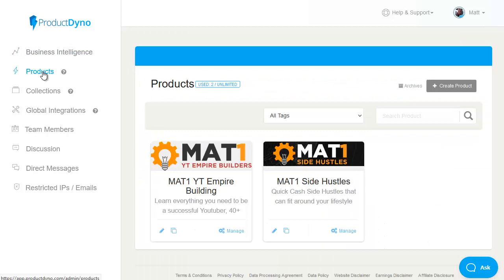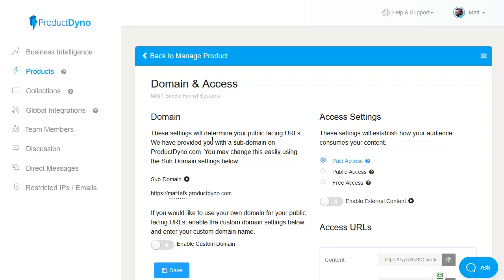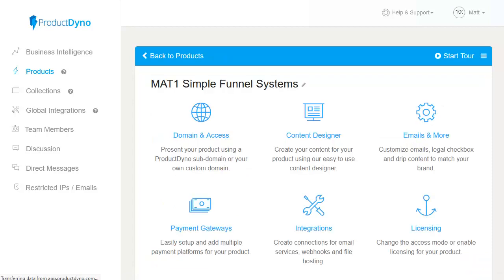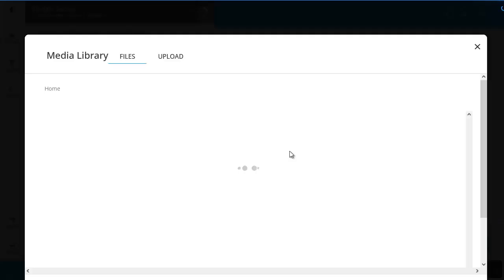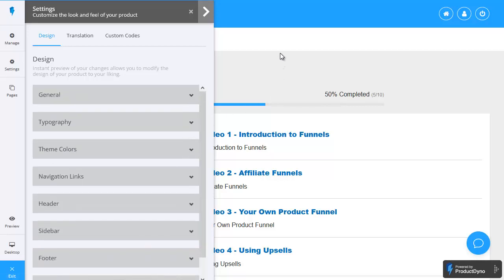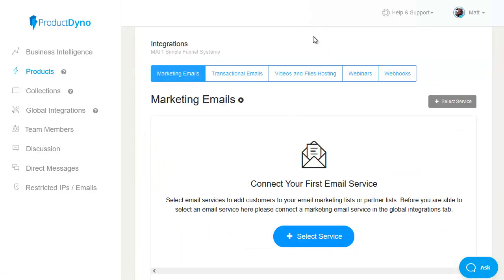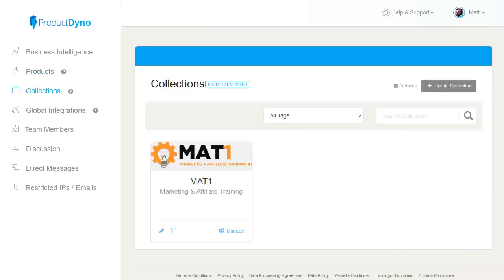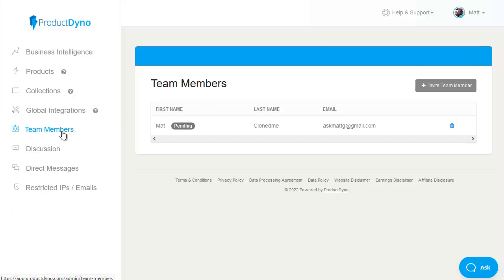Product Dyno Reviews || Product Dyno Bonus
With Product Dyno, you can create and sell digital products with jam-packed content like text, audio, video, and downloadable files.

Choose your digital product from the list of templates, then build and edit your content using the intuitive content designer.

You’ll even be able to integrate your payment processor and favorite marketing tools at the product level with just a few clicks.

Plus, you can decide if you want to sell access to your product or release it as a freebie. Either way, you’ll be able to view how all your products perform from the centralized dashboard.

Quick Version - ProductDyno is a membership platform that makes it easy for people to create their own e-learning courses, video courses etc without needing a website of their own, or any extra membership scripts, removing the “Technical” barrier to entry.